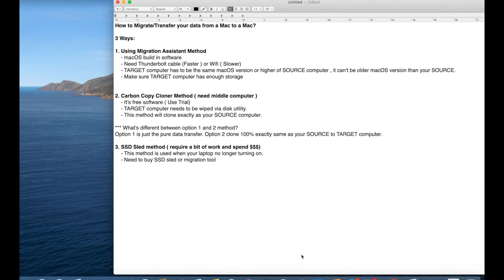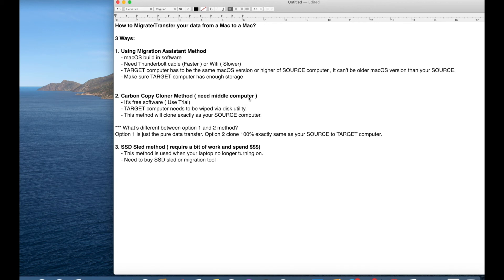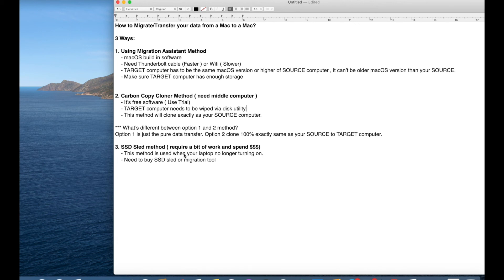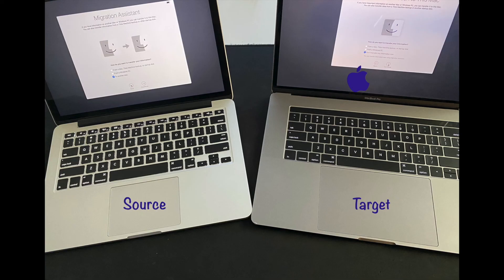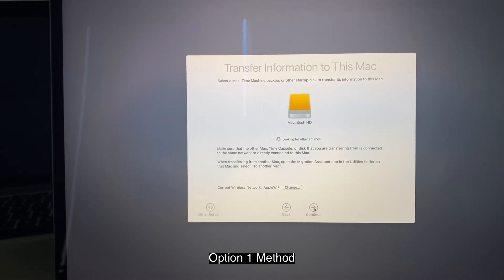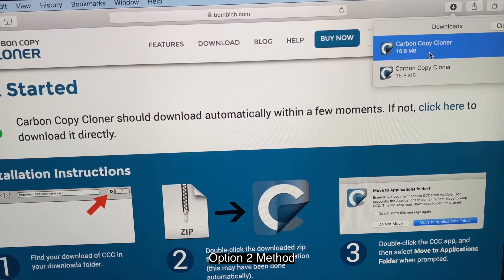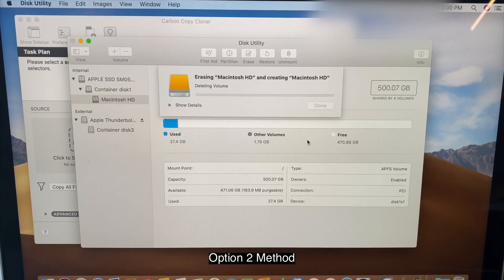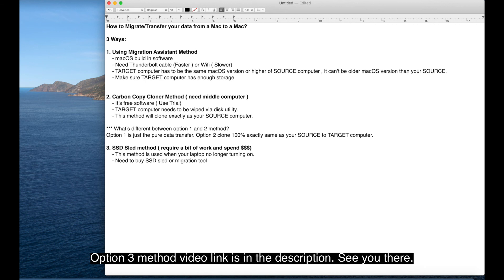3 EASY WAYS TO TRANSFER DATA:How to migrate/transfer data from old Mac to new Mac Step by Step[2020]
How to Migrate/Transfer your data from a Mac to a Mac?

3 Ways:

Option 1. Using Migration Assistant Method
    - macOS build in software
    - Need Thunderbolt cable (Faster ) or Wifi ( Slower)
    - TARGET computer has to be the same macOS version or higher of SOURCE computer , it can’t be older macOS version than your SOURCE.
    - Make sure TARGET computer has enough storage

Option 2. Carbon Copy Cloner Method ( need middle computer )
    - It’s free software ( Use Trial)
    - TARGET computer needs to be wiped via disk utility.
    - This method will clone exactly as your SOURCE computer.

*** What’s different between option 1 and 2 method?
Option 1 is just the pure data transfer. Option 2 clone 100% exactly same as your SOURCE to TARGET computer.

Option 3. SSD Sled method ( require a bit of work and spend $$$)
    - This method is used when your laptop no longer turning on.
    - Need to buy SSD sled or migration tool

Tools I used :

Apple Customer Migration Tool
Apple Thunderbolt 3 Cable
Apple Thunderbolt 2 Cable
Apple Thunderbolt Adapter
SSD PCIE Sled ( Check product description for more details about what model of the Mac supported)
SSD SATA Sled ( Check product description for more details about what model of the Mac supported)

Cleaning tool:
Best screen cleaner

Useful Adapter:
USB-C Hub Adapter ( This adapter for computer that has USB-C port.
USB-C to USB-A Adpater
USB-C to mini display port adapter (if you’re using old Apple Cinema Display )

Repair tool kit:
iFixit Tool kit

Recommended Accessories:
Apple Lighting to USB-C
Best USB Thumb Drive (support both USB-C and USB-A)